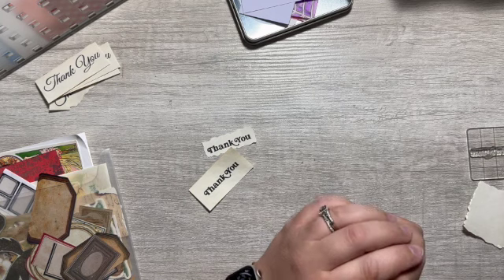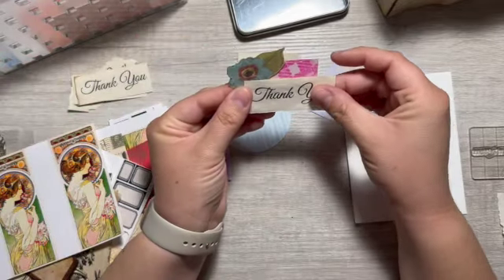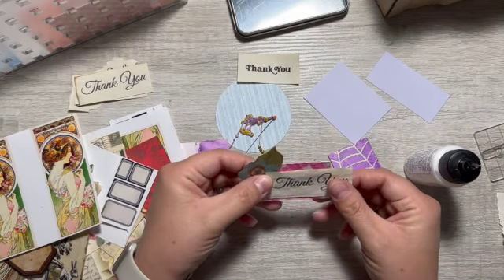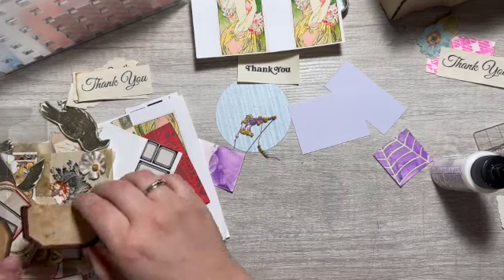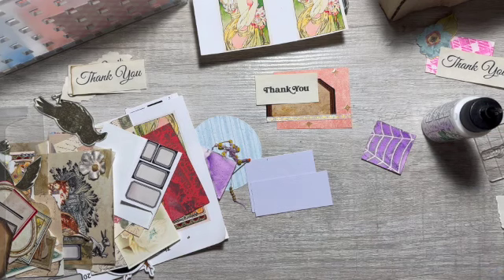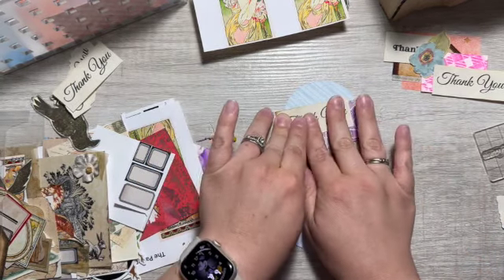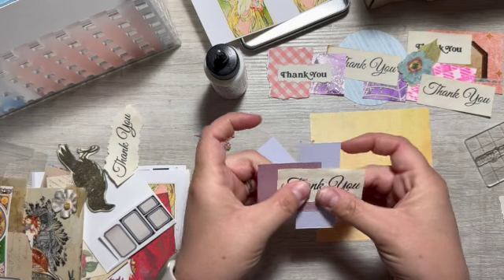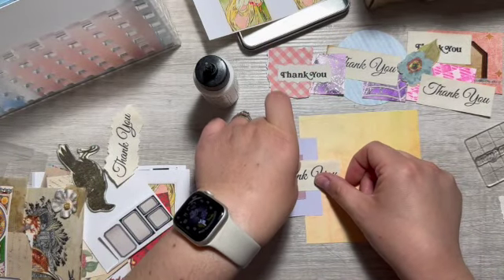Card Making Ideas (Thank You Cards)